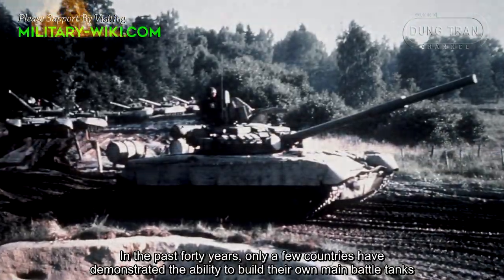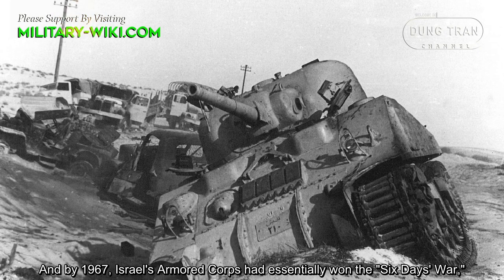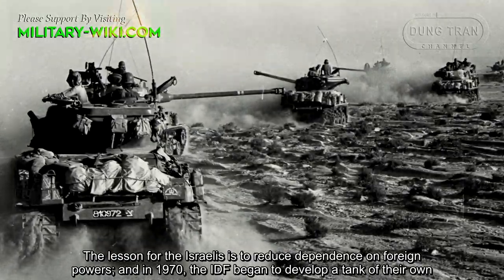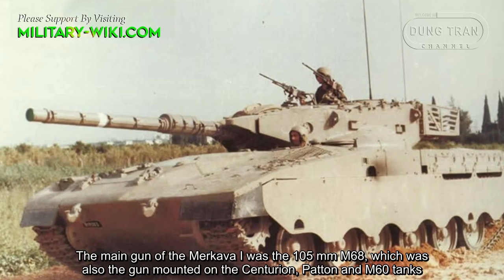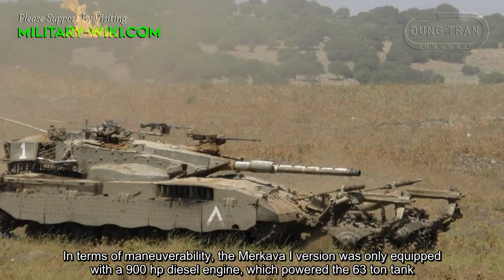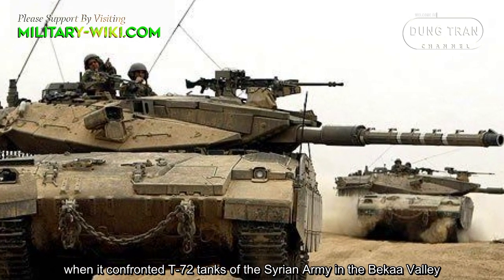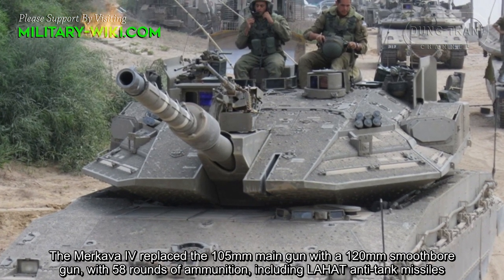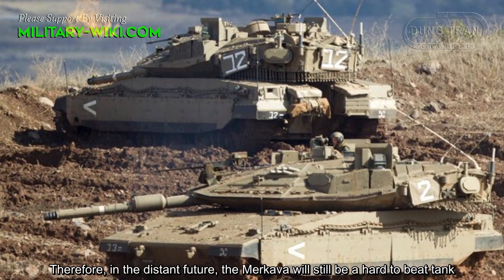What makes Israel's Merkava tank the King in the Middle East?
Merkava entered service with the IDF in May 1979, and entered combat for the first time in 1982. The latest version is Merkava IV, which retains the design priorities of Merkava I and incorporates a newly redesigned turret, modular explosive reactive armor and passive armor for faster damage repair in battle.

Thank you very much.
Best regards
Dung Tran.